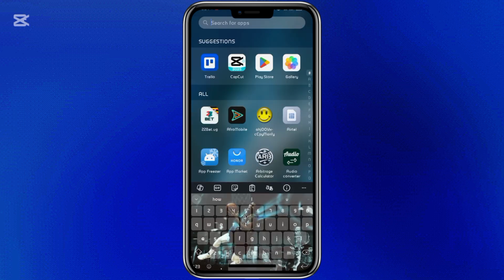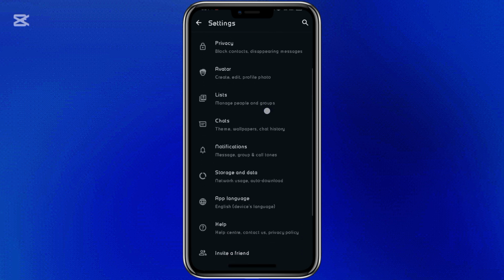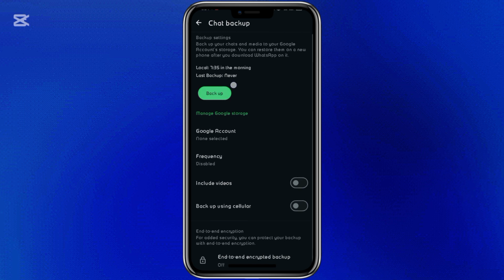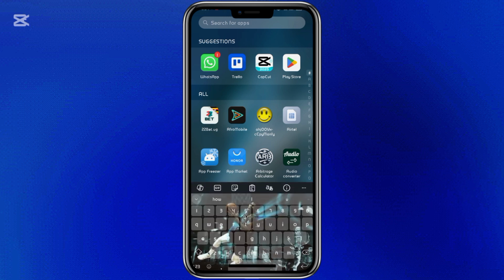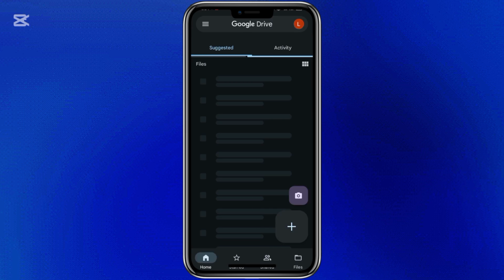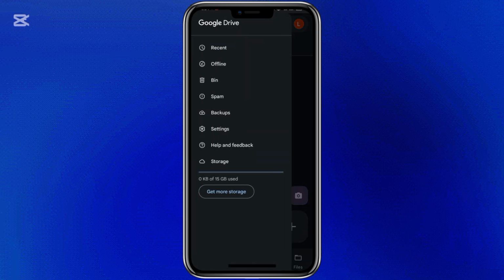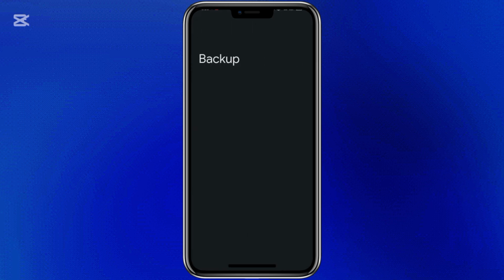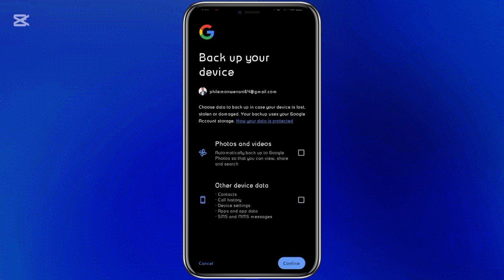How to Back Up Critical Data on Your Smartphone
Hey everyone! In this video, we're talking about something absolutely essential: backing up the critical data on your smartphone.  Our phones are practically extensions of ourselves these days, holding precious photos, important contacts, crucial documents, and so much more.  Losing this data can be devastating, so having a reliable backup strategy is absolutely vital.  Whether your phone is lost, stolen, damaged, or you simply want to upgrade to a new device, having a backup ensures that your precious data is safe and easily recoverable.

This video will cover several methods for backing up your smartphone data, catering to both Android and iOS users.  We'll explore the built-in backup options provided by each operating system, as well as some popular third-party solutions.  We'll also discuss the importance of regularly backing up your data and how to create a backup schedule that works for you.

For Android users, the primary backup method is typically through your Google account.  By syncing your phone with your Google account, you can back up things like contacts, photos, app data, call history, and more.  This backup is usually automatic and happens in the background, making it incredibly convenient.  We'll show you how to check your sync settings and ensure that all your important data is being backed up.  We'll also discuss Google Drive as another option for backing up files and documents.

For iPhone users, the main backup method is iCloud.  iCloud allows you to back up your entire iPhone, including photos, videos, contacts, messages, app data, and settings.  Like Google's backup, iCloud backups can be automatic and happen wirelessly.  We'll walk you through the process of setting up iCloud backup and how to manage your iCloud storage.  We'll also talk about backing up your iPhone to your computer using iTunes or Finder (depending on your macOS version).

Beyond the built-in options, we'll also explore some third-party backup apps that offer additional features and flexibility.  These apps can sometimes provide more granular control over what data is backed up and where it's stored.  We'll discuss the pros and cons of using third-party apps and offer some recommendations for reliable options.

One crucial aspect of backing up your data is frequency.  How often should you back up your phone?  The answer depends on how frequently you create or change data.  For most people, a weekly or even daily backup is a good idea.  If you take a lot of photos or make frequent changes to your contacts or documents, you might want to back up your phone more often.  We'll discuss how to set up automatic backups so you don't have to remember to do it manually.

Finally, we'll cover the process of restoring your data from a backup.  Whether you're setting up a new phone or recovering from data loss, we'll show you how to restore your data quickly and easily.  We'll also discuss some troubleshooting tips for common backup and restore issues.  By the end of this video, you'll have a clear understanding of how to back up your smartphone data and ensure that your precious information is always safe and secure.  Don't wait until it's too late – start backing up your phone today!